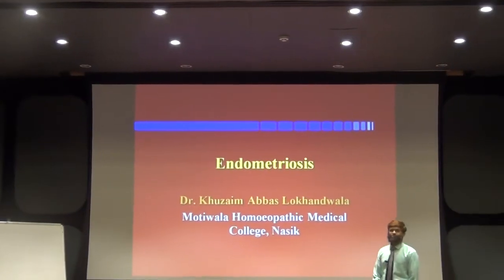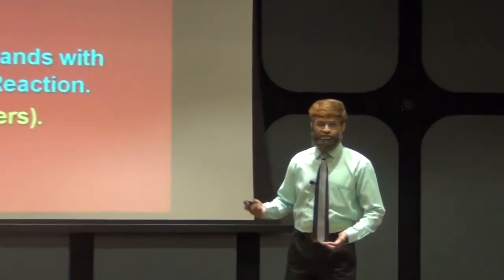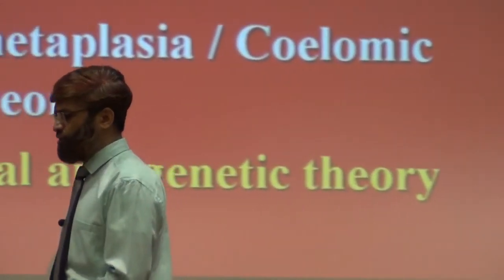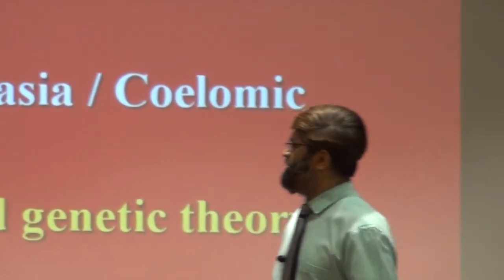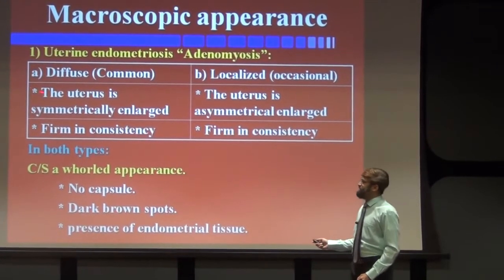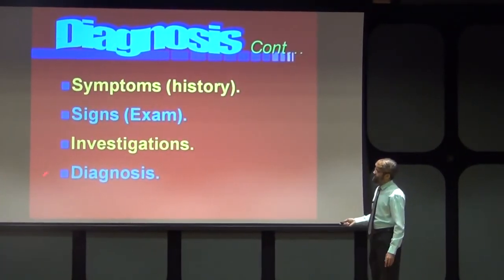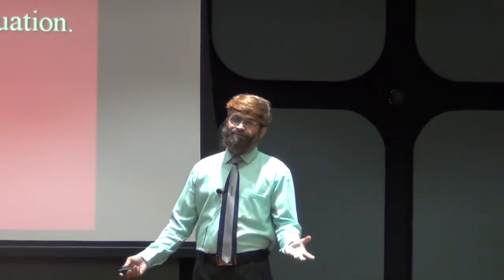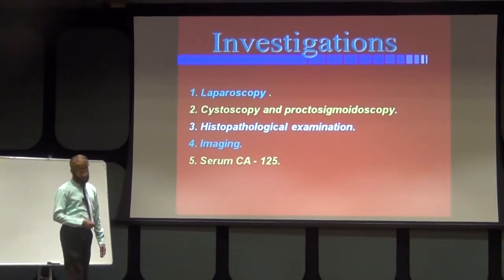Department of Obstetrics & Gynaecology